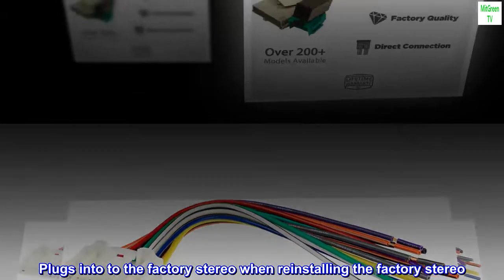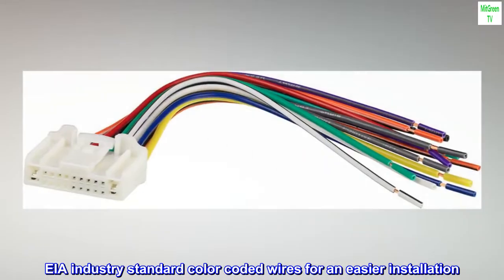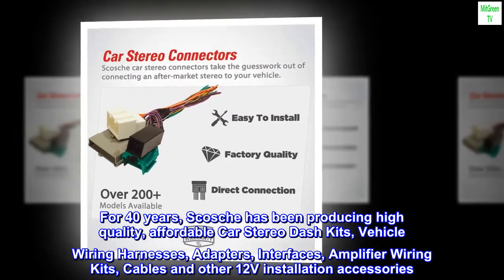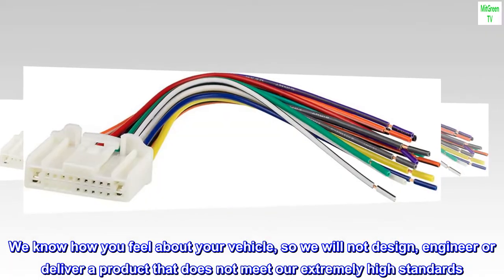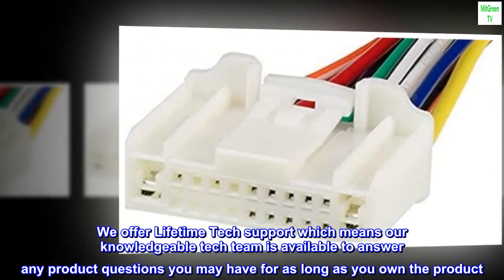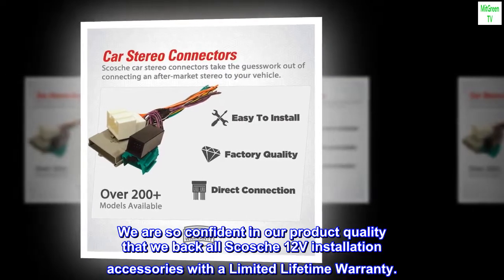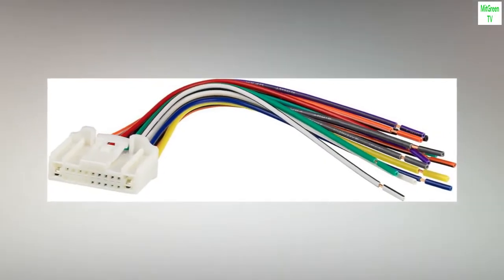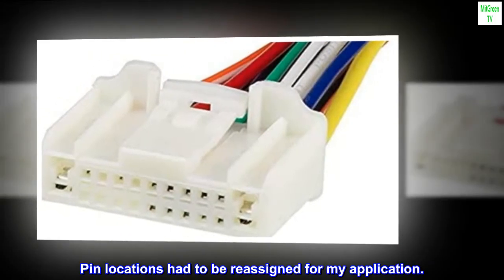Scosche NN04RB Compatible with 2007-Up Nissan Power/Speaker Connector / Wire Harness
Plugs into to the factory stereo when reinstalling the factory stereo
Manufactured with factory quality wire and connectors
EIA industry standard color coded wires for an easier installation
Backed by Scosche's Lifetime Warranty and Lifetime Tech Support
For 40 years, Scosche has been producing high quality, affordable Car Stereo Dash Kits, Vehicle Wiring Harnesses, Adapters, Interfaces, Amplifier Wiring Kits, Cables and other 12V installation accessories. We know how you feel about your vehicle, so we will not design, engineer or deliver a product that does not meet our extremely high standards. When you purchase a Scosche installation accessory, we have you covered. We offer Lifetime Tech support which means our knowledgeable tech team is available to answer any product questions you may have for as long as you own the product. We are so confident in our product quality that we back all Scosche 12V installation accessories with a Limited Lifetime Warranty.

Worked great but in the end I had to change my ...
Used this to create a jumper harness so I could avoid cutting factory harness. Worked great but in the end I had to change my system layout due to other reasons. GREAT PRODUCT. Pin locations had to be reassigned for my application.